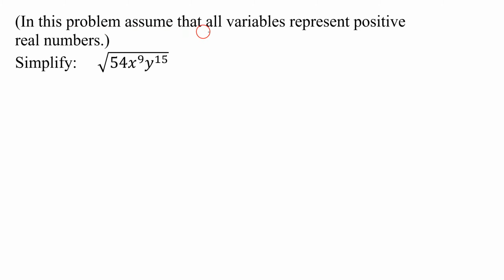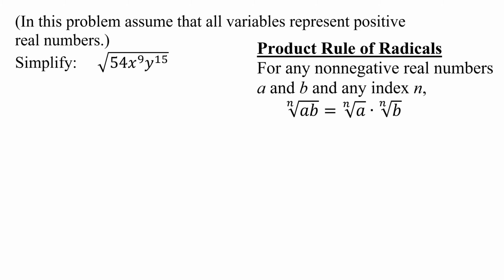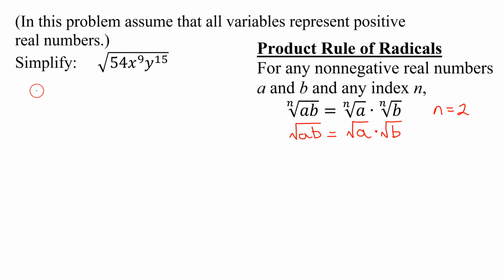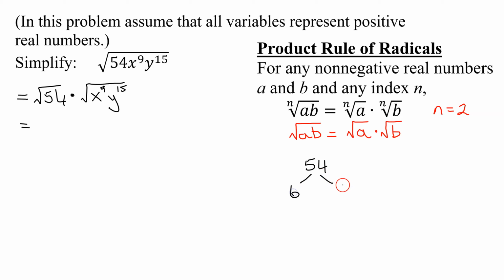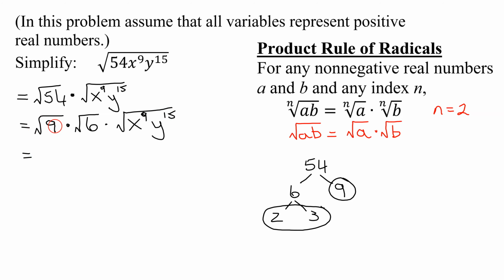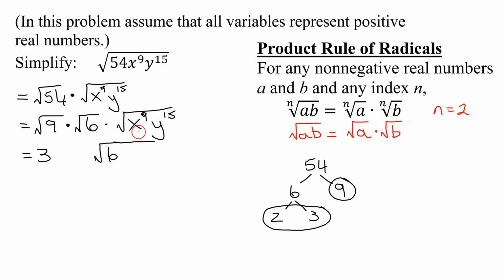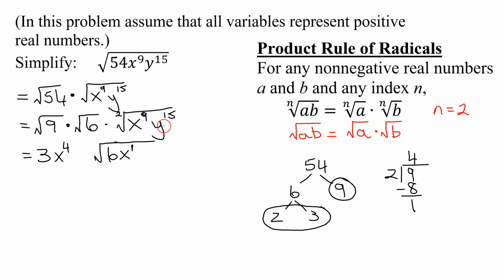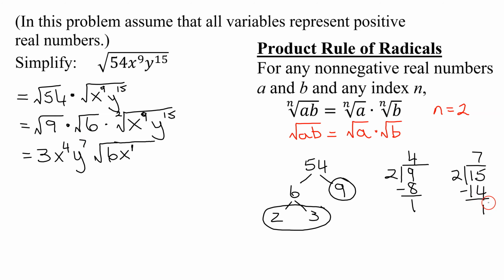Simplify the Square Root of 54x^9y^15 (Simplify a Square Root Involving Variables) Sqrt(54x^9y^15)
This video explains how to simplify a square root that contains a coefficient and two variables: square root of (54x^9y^15). Initially the Product Rule of Radicals is explained. Then 54 is factored and it is written as the product of a perfect square and a non-perfect square. The square root of the variables (x^9y^15) is simplified by using the short cut method of dividing the exponent on the variable by the index of 2.

Timestamps
0:00 Introduction
0:28 Product Rule of Radicals
1:29 Square Root of 54
2:28 Square Root of x^9y^15